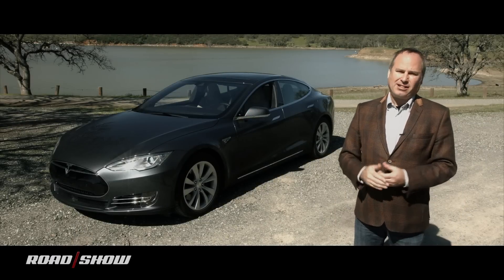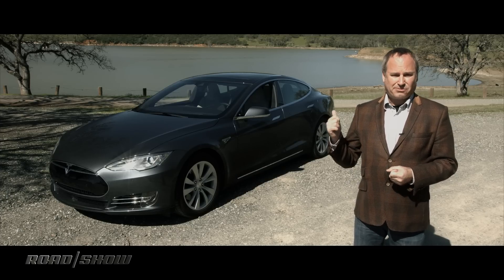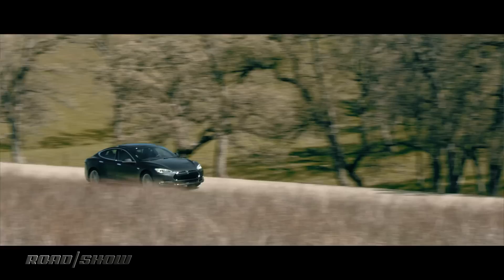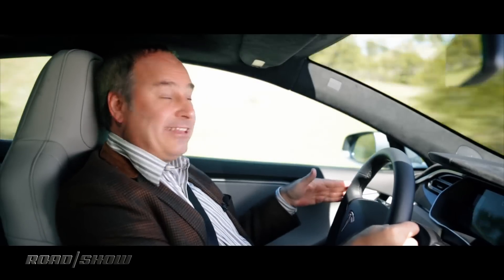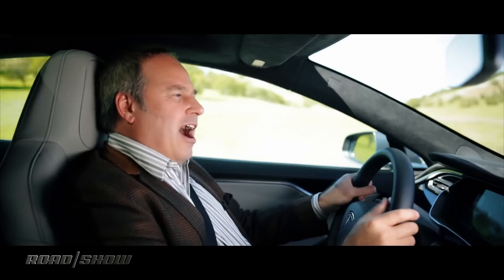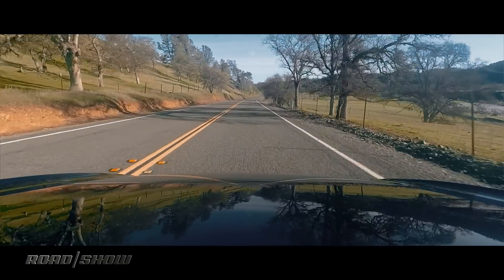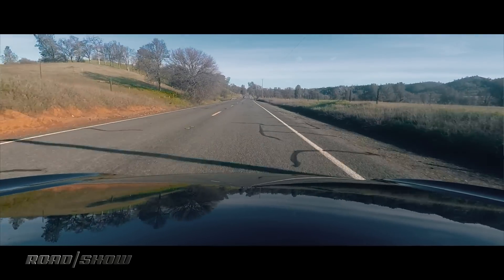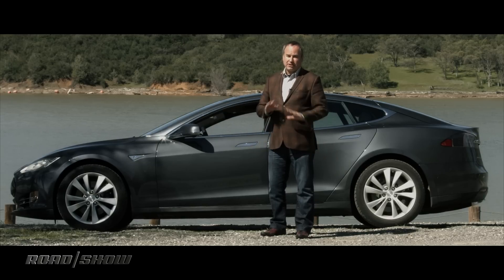Tesla's Model S 90D is the luxury electric with the longest legs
With the longest cruising range of any Tesla -- in fact, of any electric car to date -- and some of the most advanced tech on the road, the 2016 Model S 90D is king of the EVs.